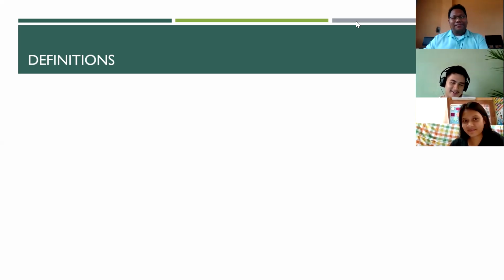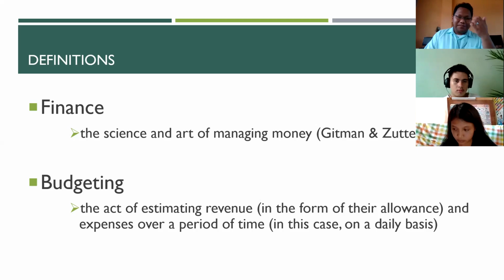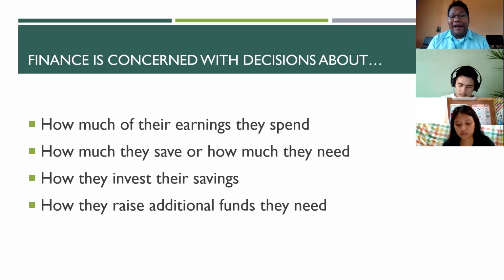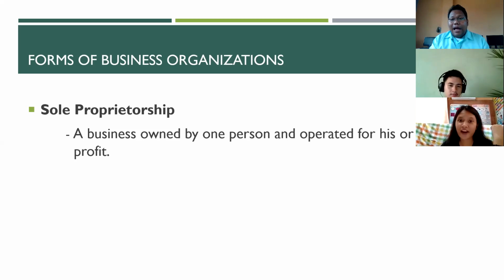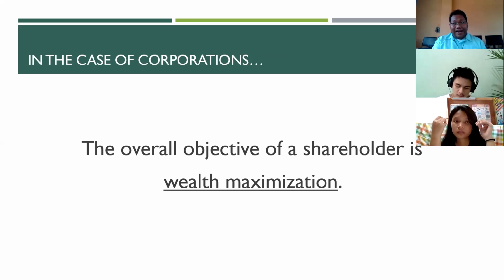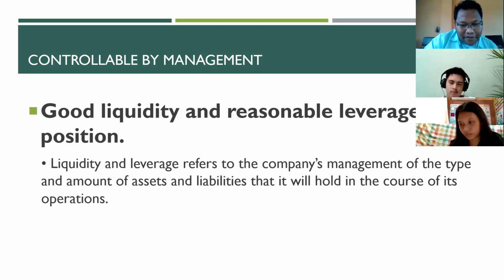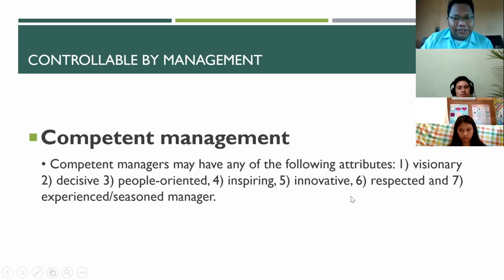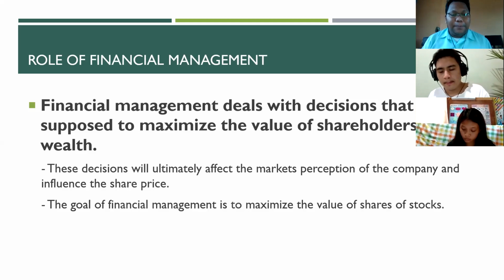August 25, 2020 Grade 12 Business Finance Zoom Class